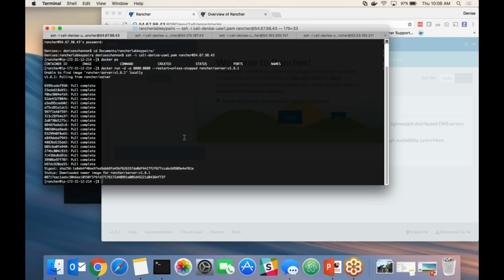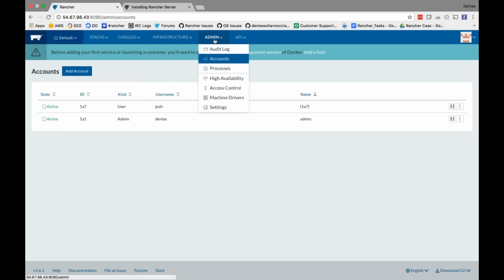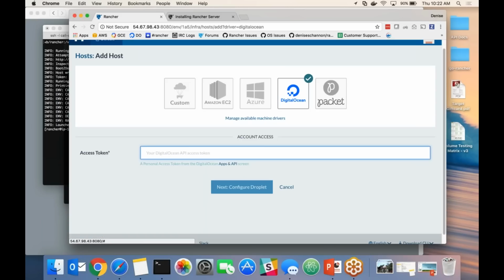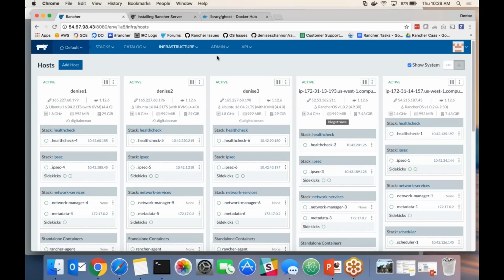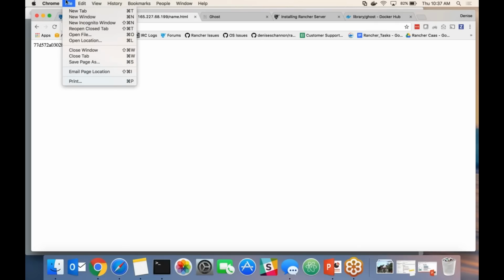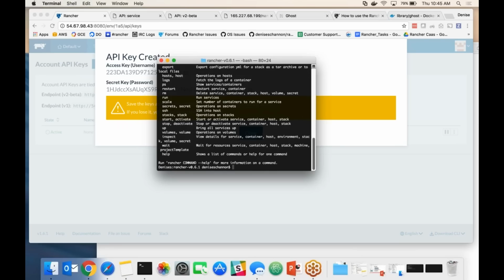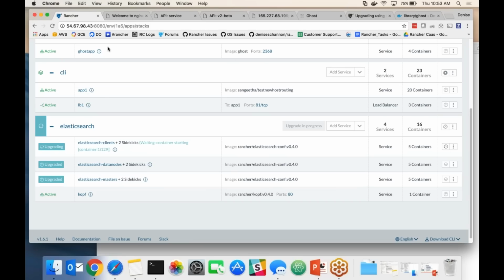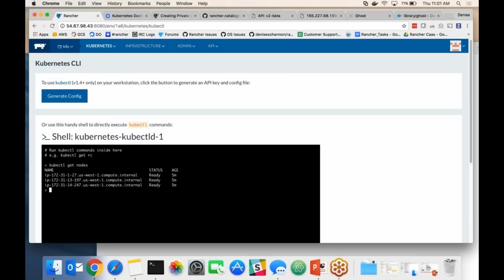2017 Training: Docker containers and Rancher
In our free, monthly online training, we run through the basics of deploying and managing Docker containers in production using the Rancher open source platform.